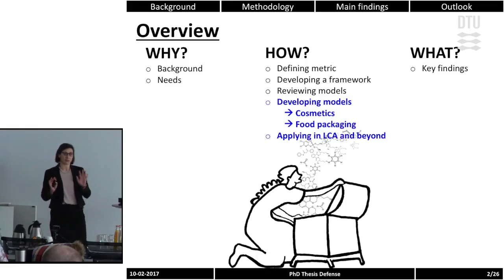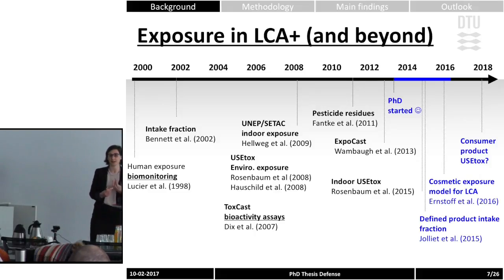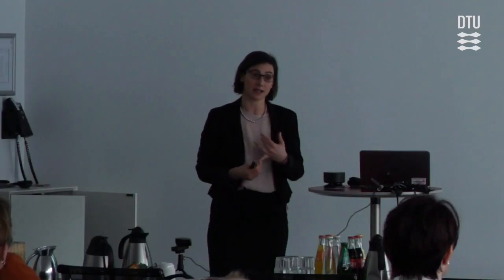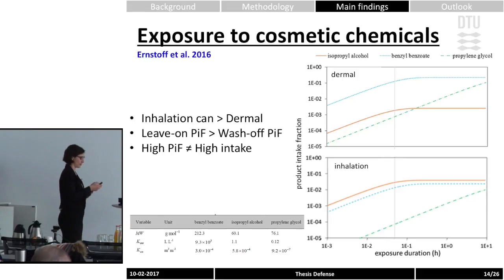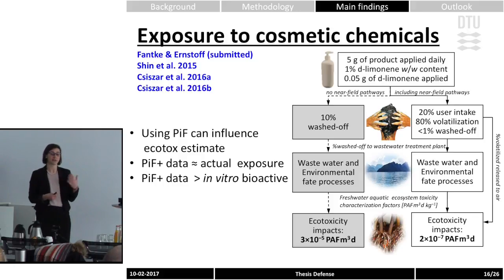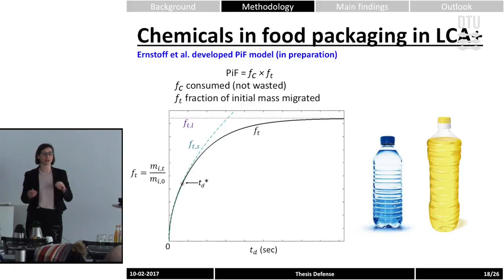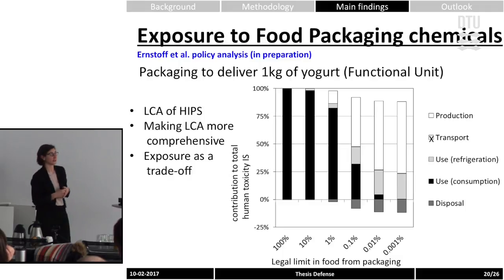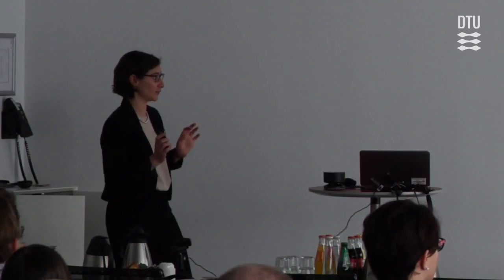Quantifying human exposure to chemicals in consumer products: High-Throughput methods for life cycle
Ph.D. Defence by Alexi Ernstoff